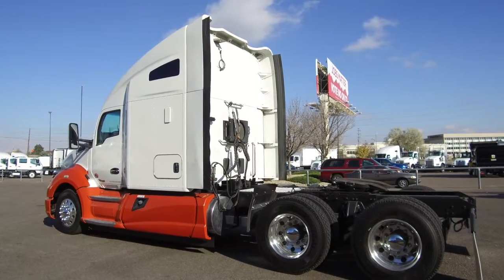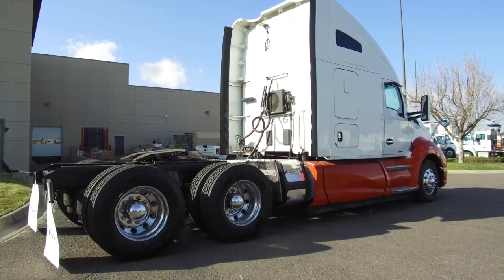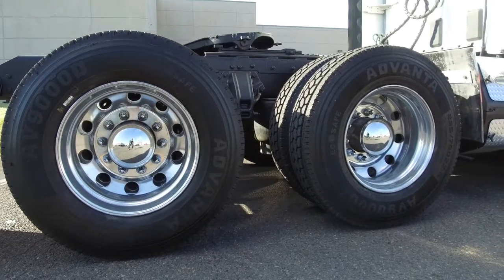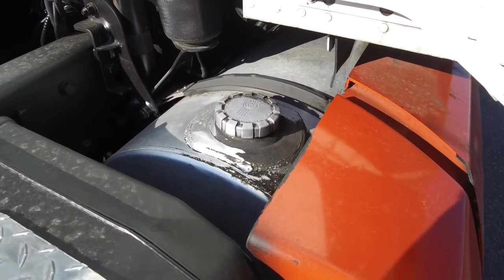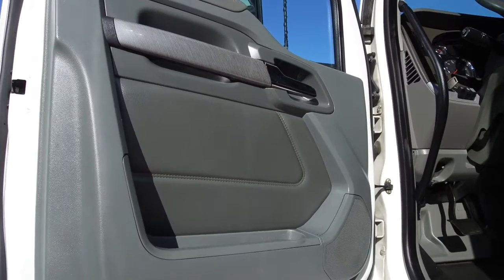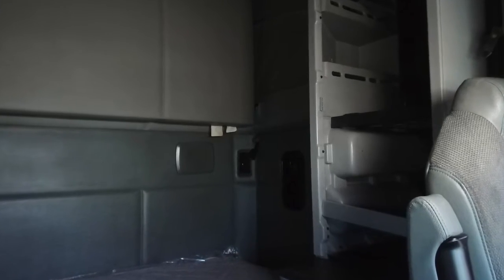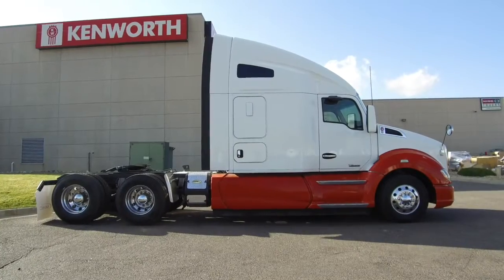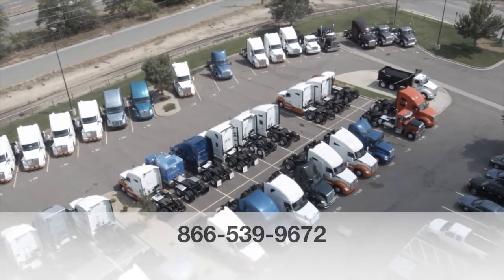Multiple 2014 Kenworth T680 76' commercial truck sleepers for sale STOCK # 406663